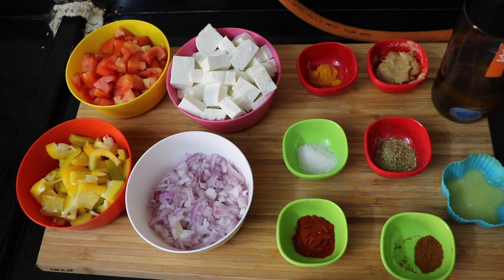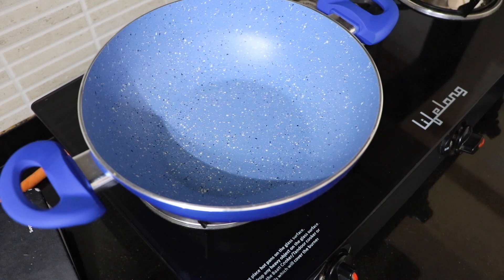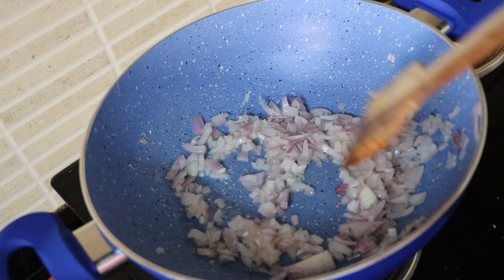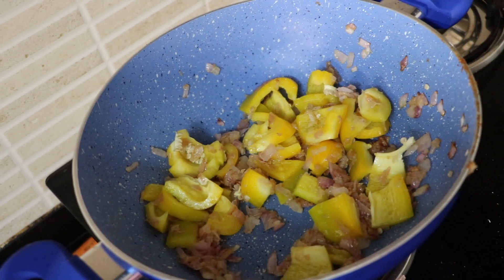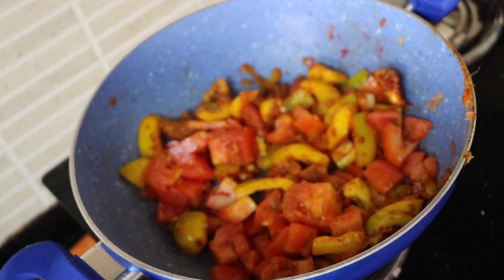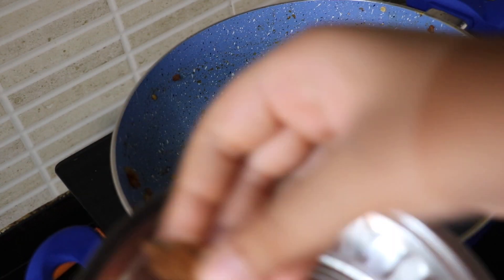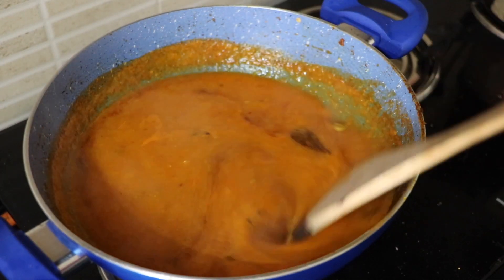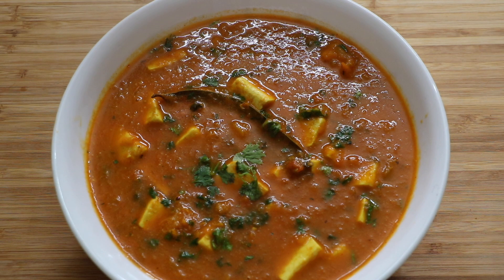Paneer Bell pepper curry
Paneer Bell pepper